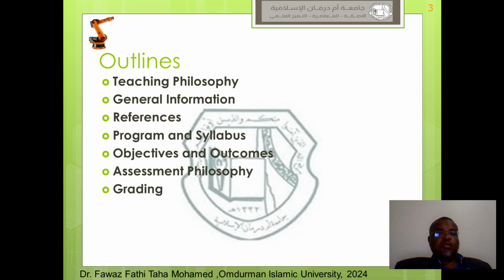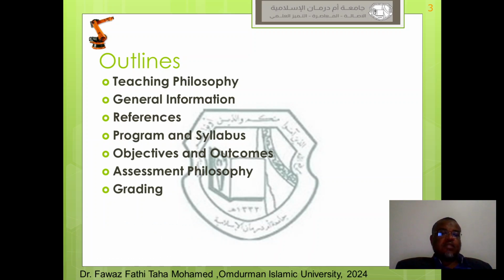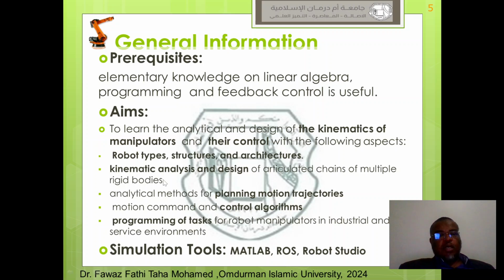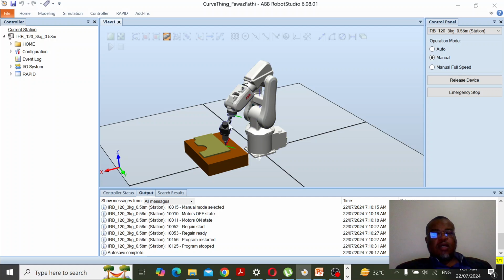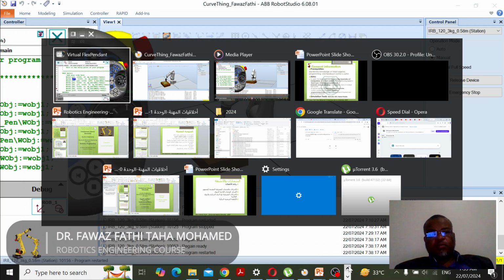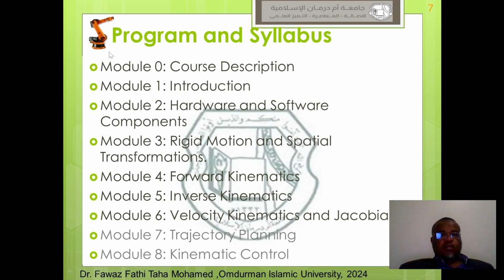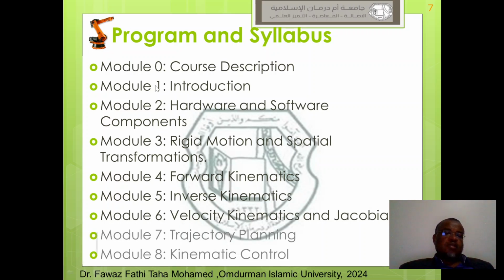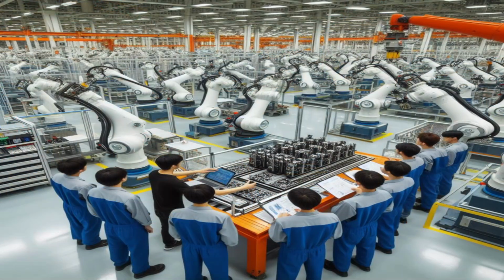Teaching and Assessment Philosophy (English)